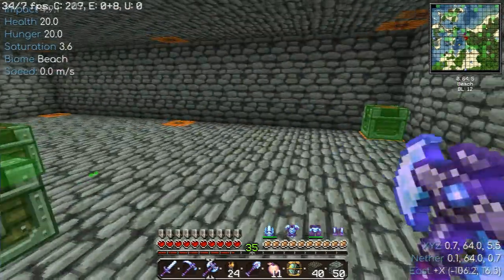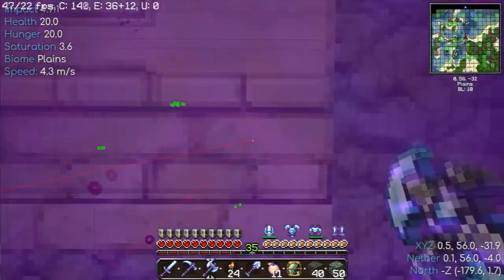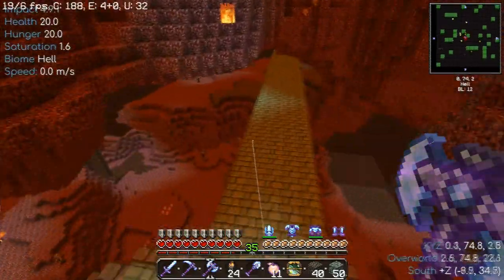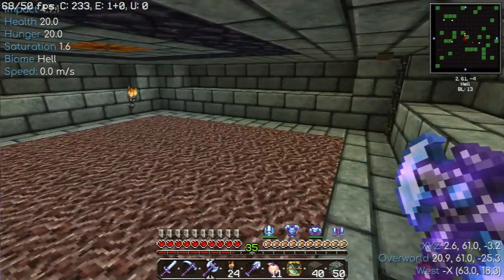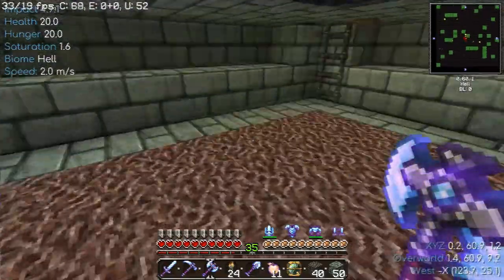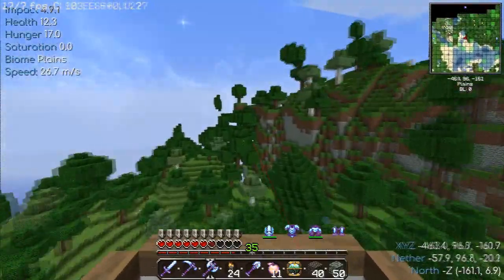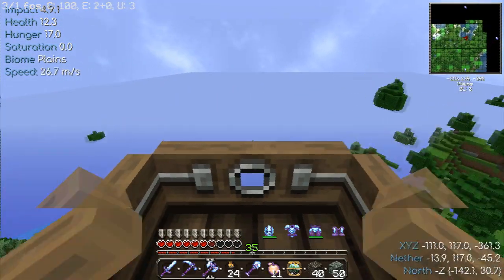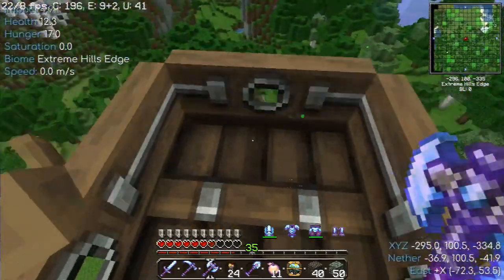Angelwolf's Journey Ep. 040 - Progress Report Mapping Spawners & Nether Hub Upgrades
In this episode of 'Angelwolf's Journey,' I'm excited to bring you a progress report on the various projects I've been diligently working on during my two-week absence. First, I take you on a tour of the enhanced Nether Hub, which has undergone significant upgrades. It's now wider in the cardinal directions, featuring impressive spruce gates and fences that guide you along the ice path. These enhancements make Nether travel more efficient and visually appealing.
Returning to the Overworld, I showcase a fascinating exploit using the boat fly feature in the Impact client for Minecraft 1.12.2. While soaring above my world, I reveal the transformation of my Spawn Chunks border marker, which has evolved from smooth stone to vibrant red stained hardened clay. This alteration adds a touch of character to the landscape.
Moreover, I delve into my ongoing project of mapping all the spawners in my Beta 1.7.3 terrain. Each spawner is meticulously charted, and I explain the time and effort required to complete this task. Expect some delays, but rest assured, I'll make up for the missing videos towards the end of the year.
Join me on this 'Progress Report' episode to witness the remarkable developments in my Minecraft world. From Nether Hub upgrades to map marking, the adventure continues, and there's plenty more to come.

2. McEdit for Pre Avil Worlds this is the version on Github

3. Texture/Resource Pack: DokuCraft The Saga Continues